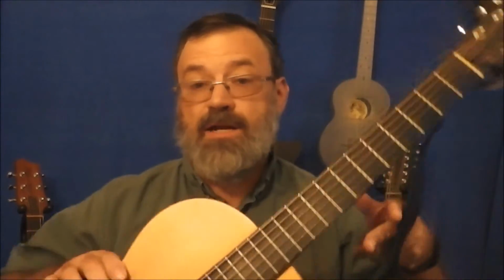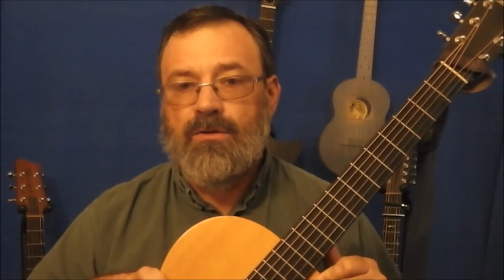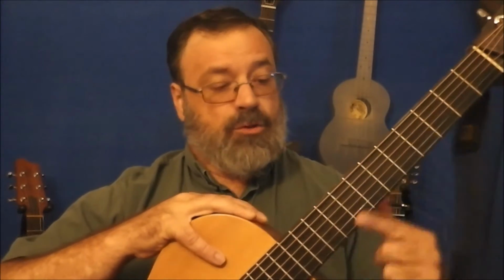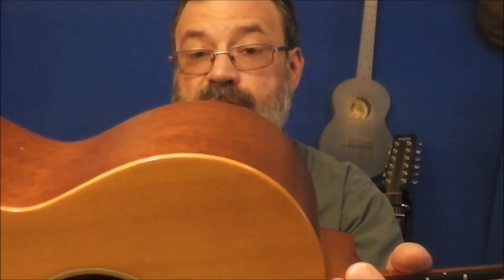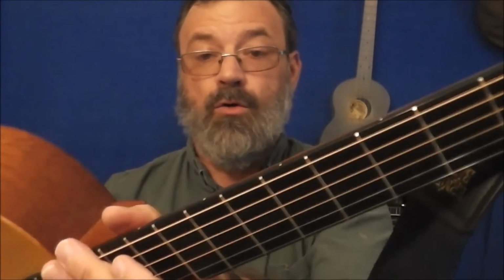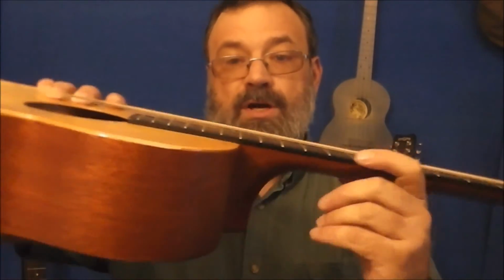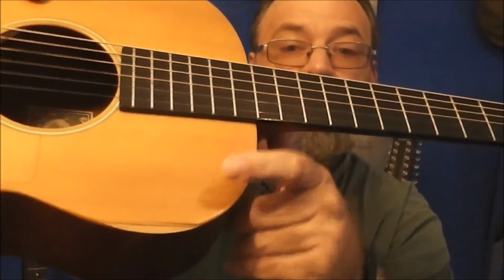Instrument Time 002 - Larrivee Parlor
Instrument Time, with Mark Horning.

New content for the channel, where I discuss some of my instruments.
No script, simply off the cuff.

Episode #002 - The Larrivee "Parlor"

Yes, in spite of the fact that Jean is French Canadian, the official spelling is Parlor and not Parlour.

The one thing I forgot to mention is the pickguard.  Newer Larrivees use a Martin style "pepperoni" pickguard instead of the clear one used on older instruments.  I much prefer the aesthetics of the older ones. YMMV of course.